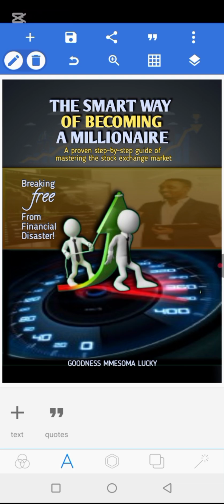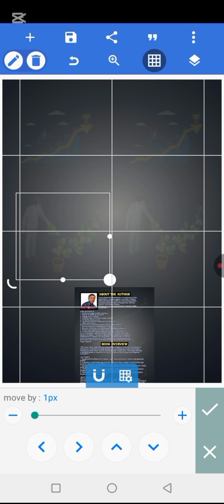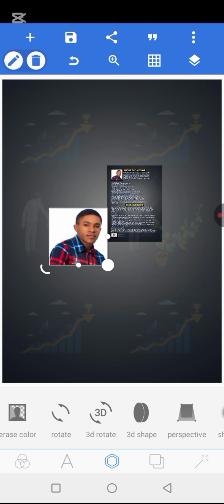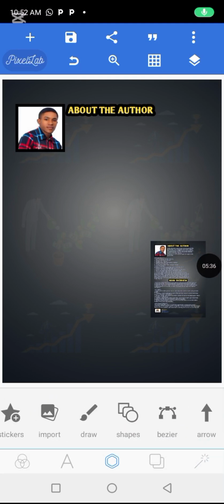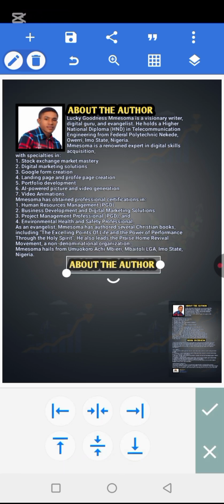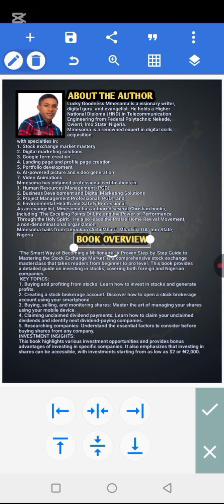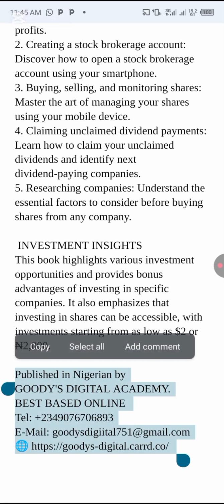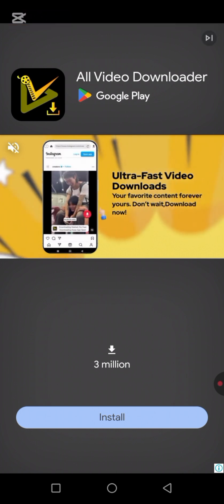HOW TO EXPORT YOUR DESIGN AND HOW TO DESIGN YOUR BOOK BACK COVER!...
Understanding how to export your design and also learning how to design your book back cover!.